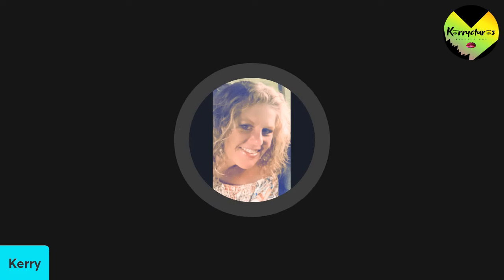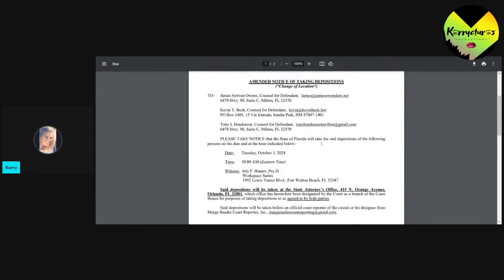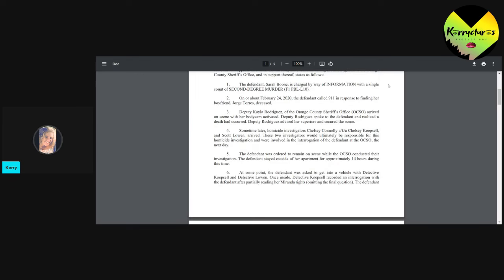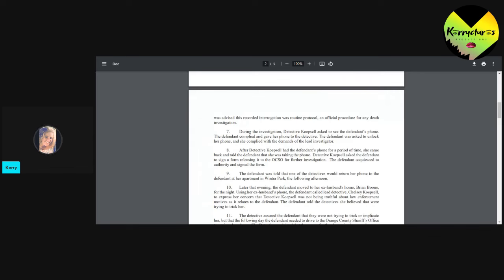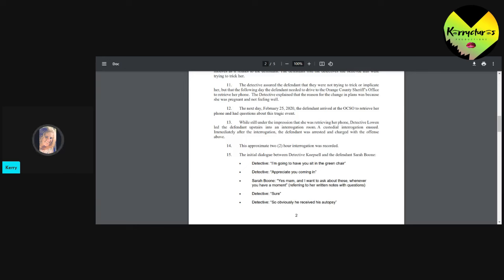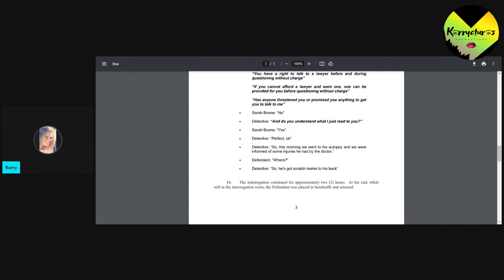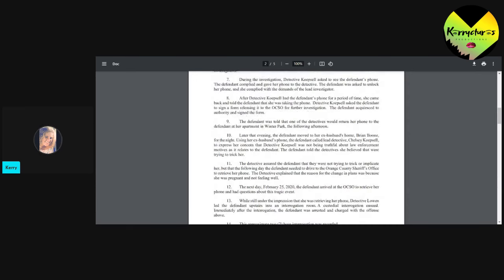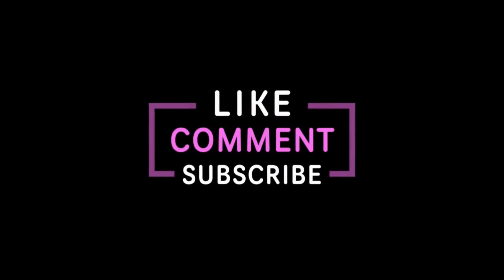Boone's Docket Shows SHOCKING Update as Defense Fights Back with Motion to Suppress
Responses to Thursday, 09/19/24 Hearing

42 year old, Sarah Boone was charged with second-degree homicide Feb. 24, 2020 after her boyfriend, Jorge Torrez, Jr. was found deceased in their apartment.  Her trial will begin in July, 2023.   The event occurred in Central Florida.  If available, we will be live streaming the trial.

Get an inside look into the infamous suitcase homicide case and the accused, Sarah Boone. Find out more about the ongoing trial. Don't miss out on this shocking story that has captured the nation's attention. Tune in now!

FAIR-USE COPYRIGHT DISCLAIMER: Copyright Disclaimer Under Section 107 of the Copyright Act 1976, allowance is made for "fair use" for purposes such as criticism, commenting, news reporting, teaching, scholarship, and research.